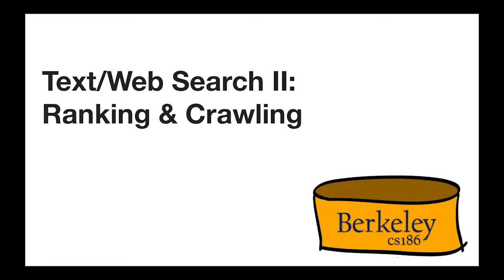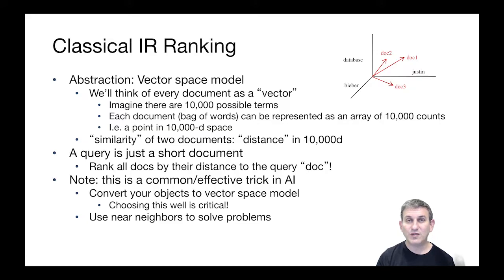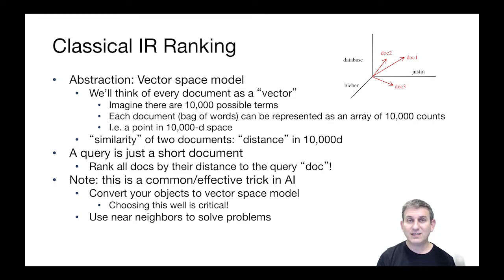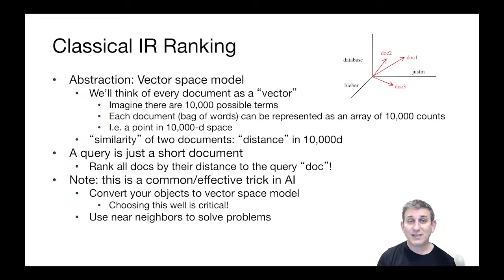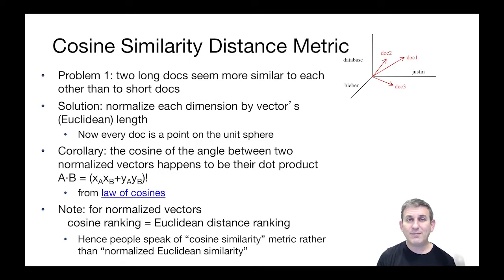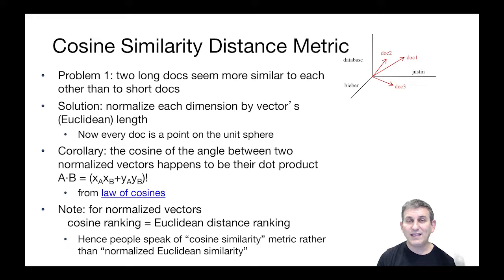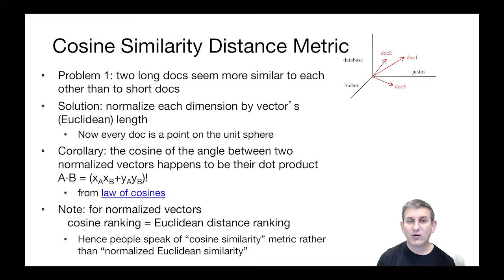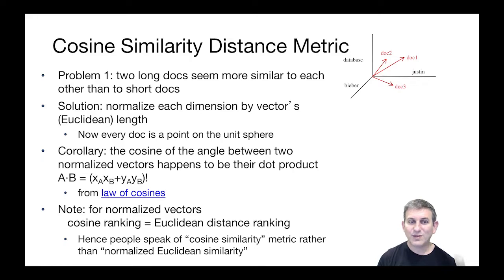Lecture 21 1 Cosine Similarity